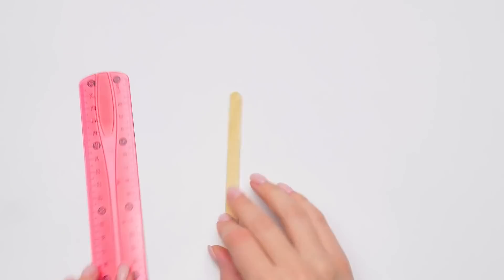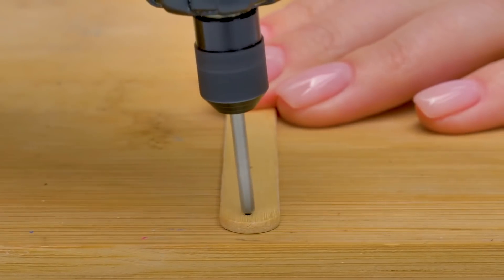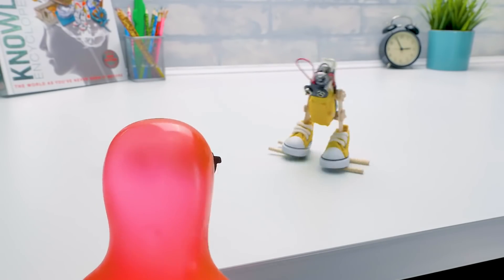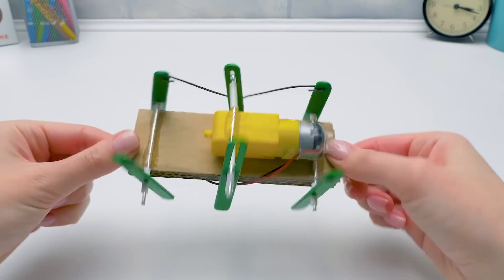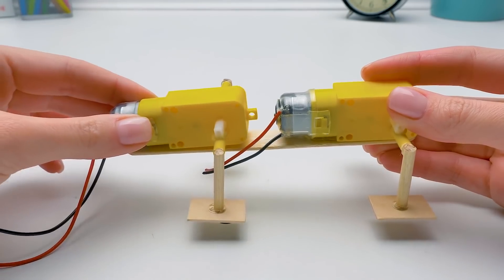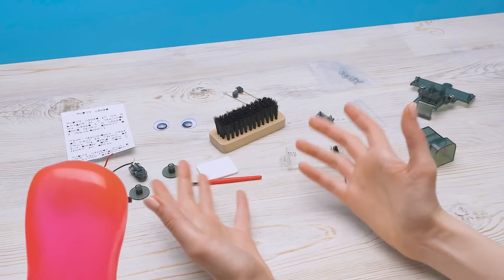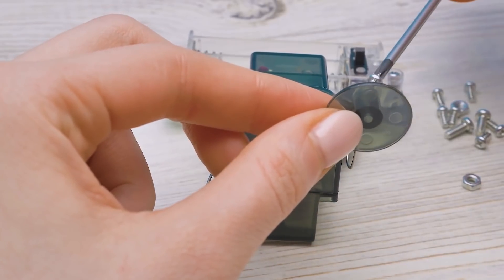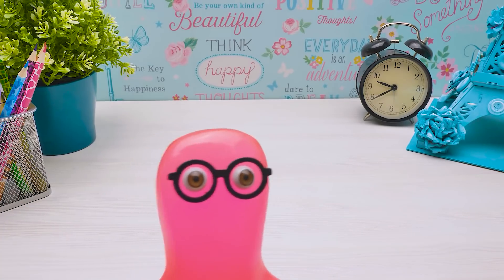ROBO -CRAFTS || DIY Easy Robots For Kids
Each robot will move on batteries and will not let you get bored. After all, you can hold real Robot races! Do you like this idea? If you do, watch our cool tutorial and make these robots yourself!